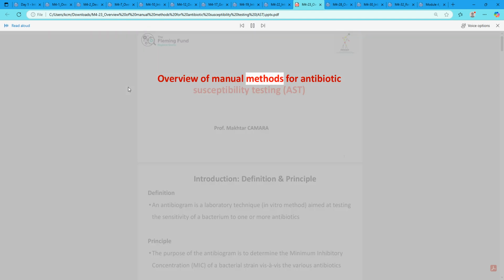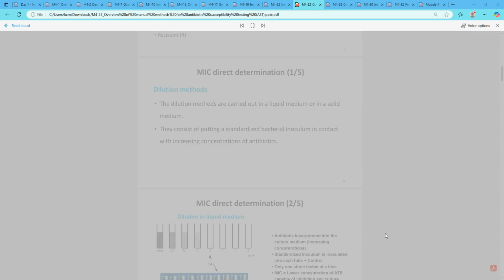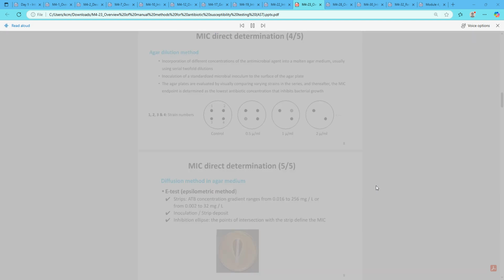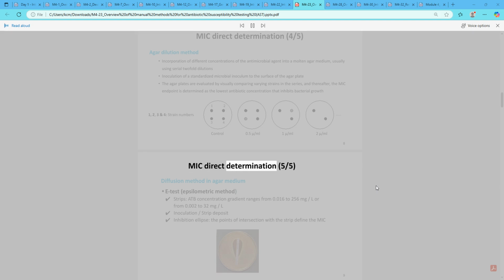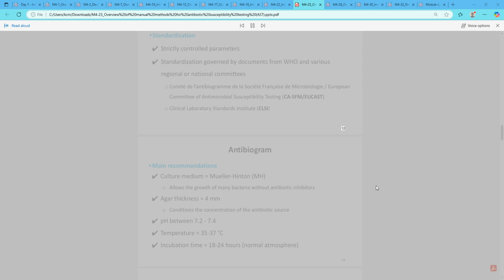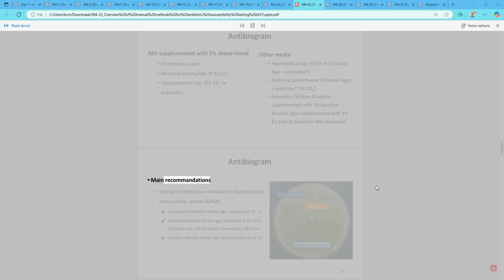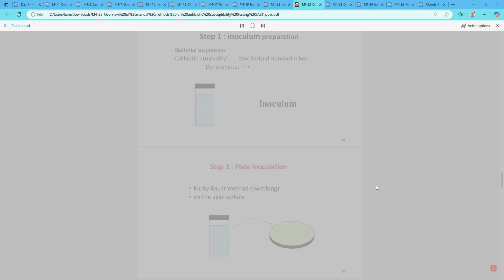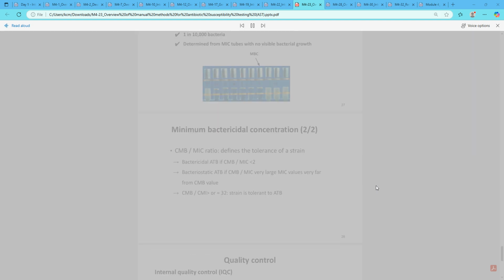M4 23 Overview of manual methods for antibiotic susceptibility testing AST